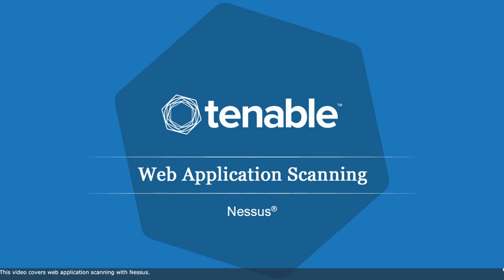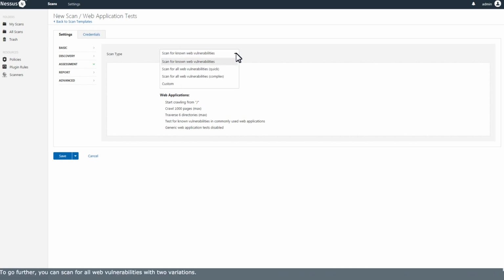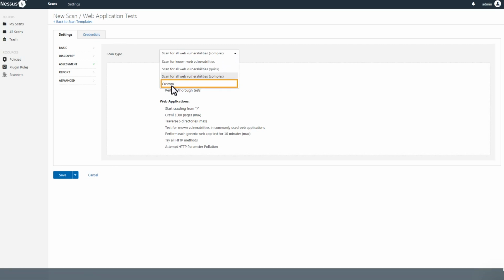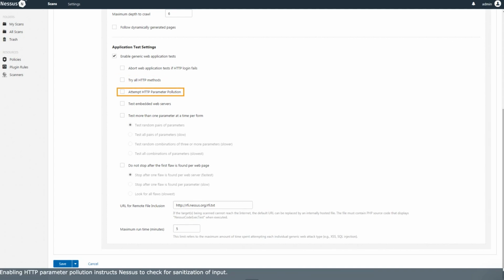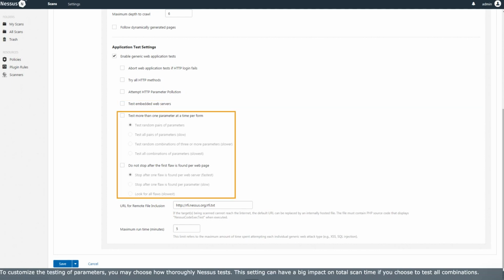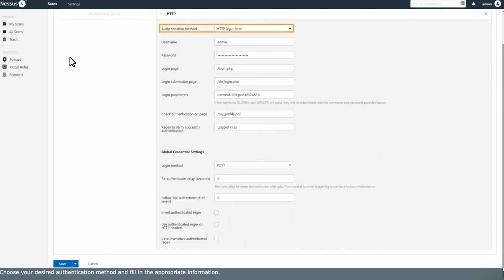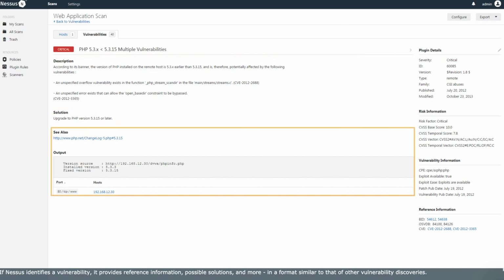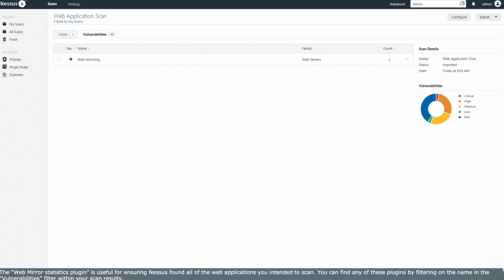Nessus advanced scanning 6 web application scanning demo